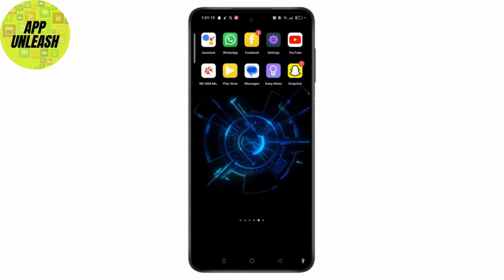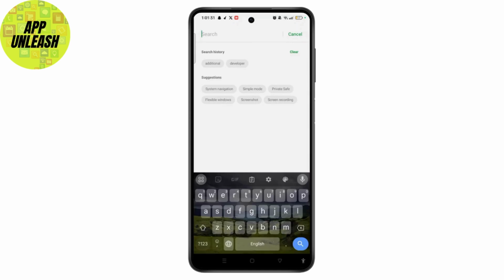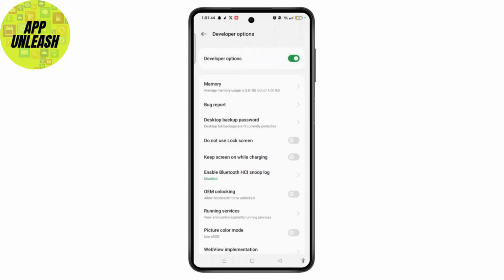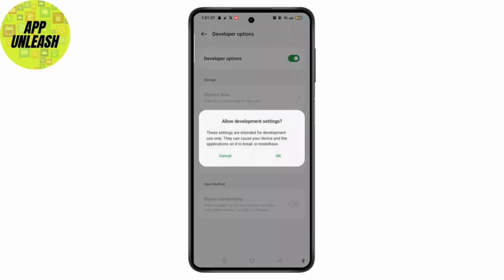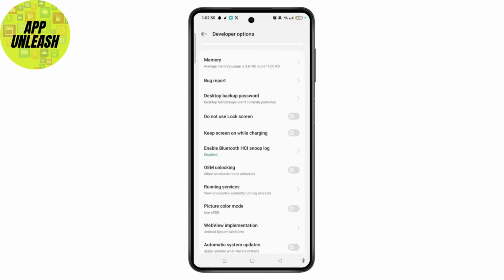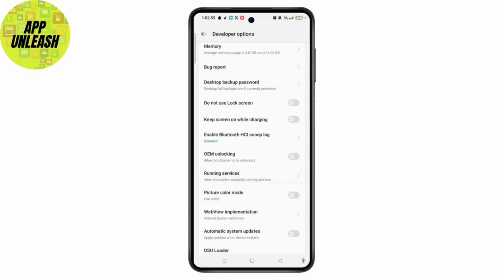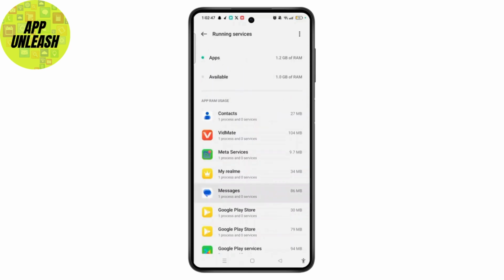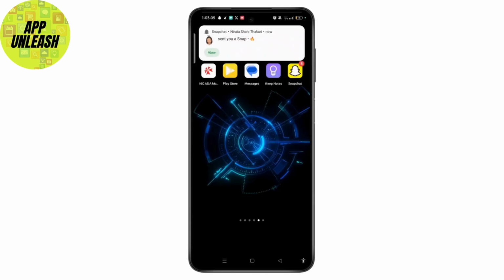How to See Background Apps Running on Android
Curious about which apps are running in the background on your Android device? This video will guide you through the steps to see background apps running on Android and monitor their activity. Whether you're asking, "How do I check background apps on Android?" or need help identifying resource-heavy apps, this tutorial has you covered. Learn how to view and manage background apps to improve your device's performance and battery life. Watch now to see how you can check background apps running on your Android device!

Timestamps:

00:00 How to See Background Apps Running on Android
00:10 How Do I Check Background Apps on Android?